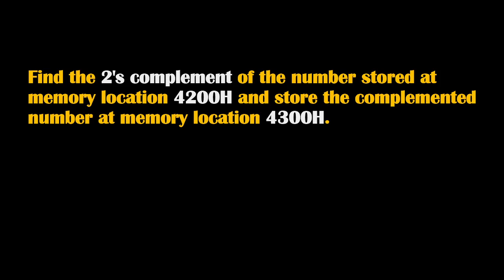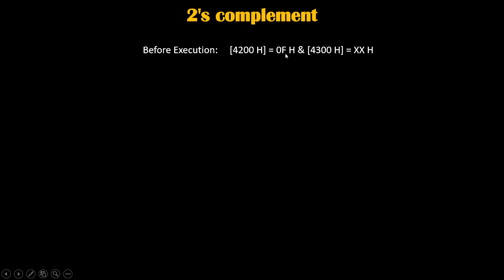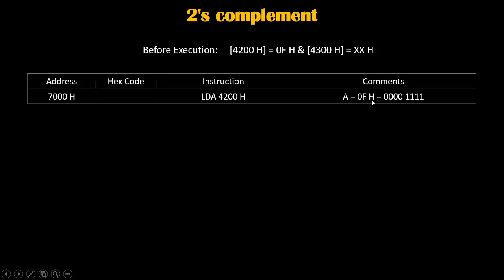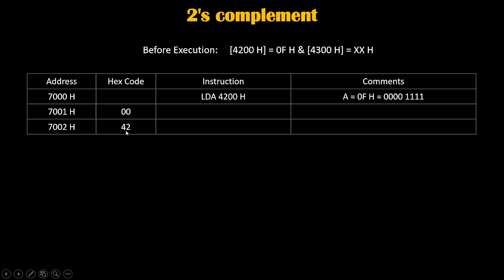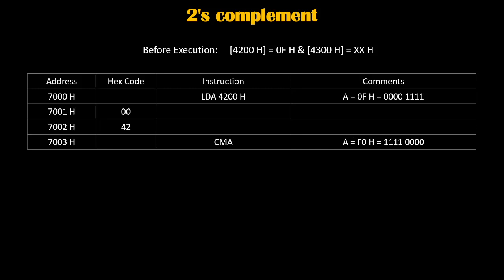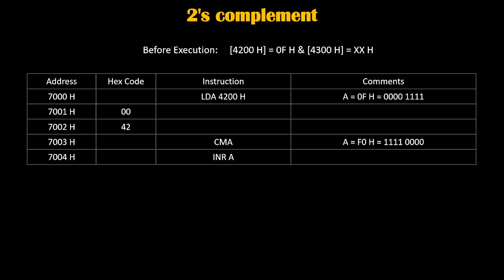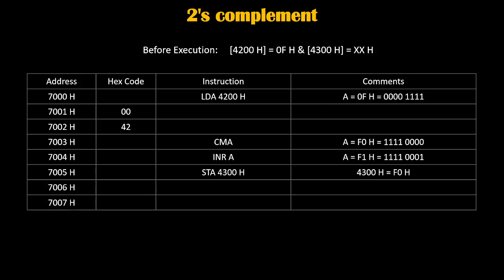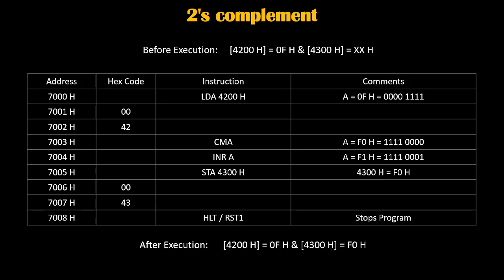2's complement program 8085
Find the 2's complement of the number stored at memory location 4200H and store the complemented number at memory location 4300H.